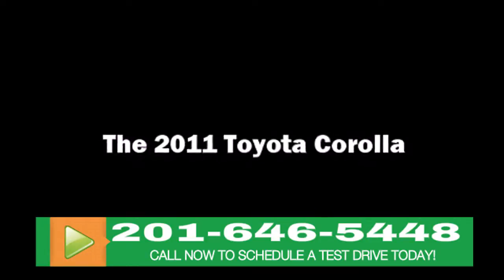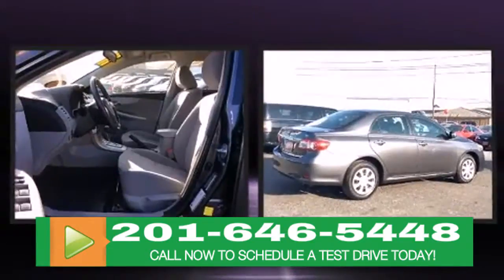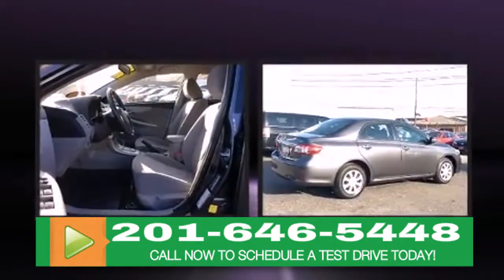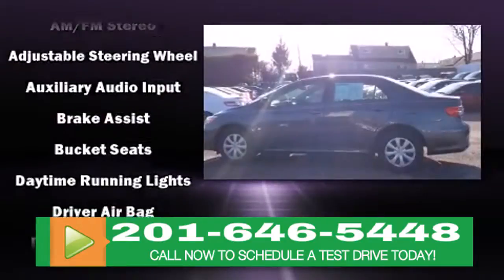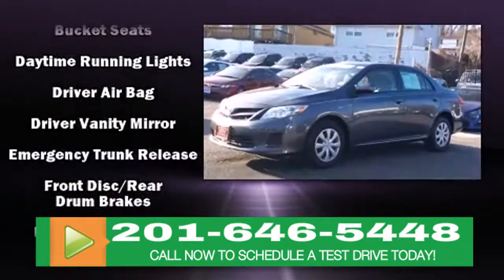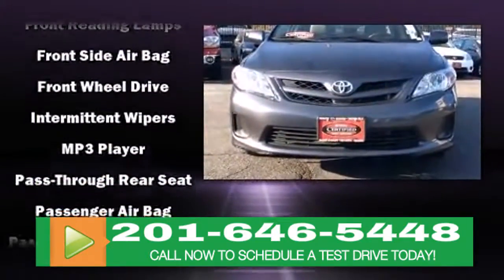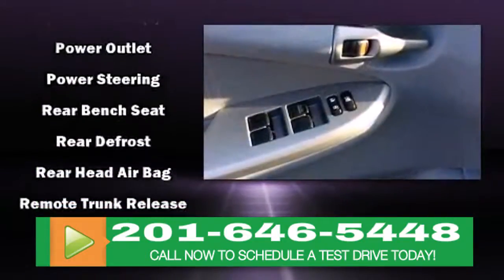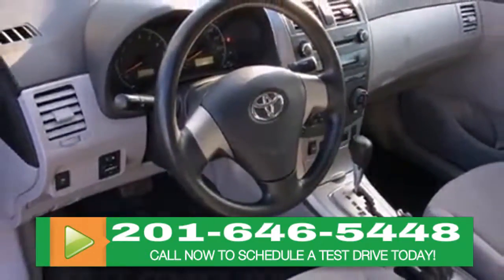toyota corolla prices River Edge NJ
Related Search:
2011 Toyota Corolla LE Sedan 4 1.8L Wood Ridge NJ
2011 Toyota Corolla LE Sedan 4 1.8L Carlstadt NJ
2011 Toyota Corolla LE Sedan 4 1.8L Wallington NJ
2011 Toyota Corolla LE Sedan 4 1.8L Hasbrouck Heights NJ
2011 Toyota Corolla LE Sedan 4 1.8L East Rutherford NJ
2011 Toyota Corolla LE Sedan 4 1.8L Teterboro NJ
2011 Toyota Corolla LE Sedan 4 1.8L Moonachie NJ
2011 Toyota Corolla LE Sedan 4 1.8L Rutherford NJ
2011 Toyota Corolla LE Sedan 4 1.8L Lodi NJ
2011 Toyota Corolla LE Sedan 4 1.8L Passaic NJ
2011 Toyota Corolla LE Sedan 4 1.8L South Hackensack NJ
2011 Toyota Corolla LE Sedan 4 1.8L Little Ferry NJ
2011 Toyota Corolla LE Sedan 4 1.8L Garfield NJ
2011 Toyota Corolla LE Sedan 4 1.8L Clifton NJ
2011 Toyota Corolla LE Sedan 4 1.8L Lyndhurst NJ
2011 Toyota Corolla LE Sedan 4 1.8L Ridgefield Park NJ
2011 Toyota Corolla LE Sedan 4 1.8L Hackensack NJ
2011 Toyota Corolla LE Sedan 4 1.8L Bogota NJ
2011 Toyota Corolla LE Sedan 4 1.8L Saddle Brook NJ
2011 Toyota Corolla LE Sedan 4 1.8L Rochelle Park NJ
2011 Toyota Corolla LE Sedan 4 1.8L Maywood NJ
2011 Toyota Corolla LE Sedan 4 1.8L Nutley NJ
2011 Toyota Corolla LE Sedan 4 1.8L Secaucus NJ
2011 Toyota Corolla LE Sedan 4 1.8L Elmwood Park NJ
2011 Toyota Corolla LE Sedan 4 1.8L Ridgefield NJ
2011 Toyota Corolla LE Sedan 4 1.8L North Arlington NJ
2011 Toyota Corolla LE Sedan 4 1.8L Palisades Park NJ
2011 Toyota Corolla LE Sedan 4 1.8L Paterson NJ
2011 Toyota Corolla LE Sedan 4 1.8L Teaneck NJ
2011 Toyota Corolla LE Sedan 4 1.8L Fairview NJ
2011 Toyota Corolla LE Sedan 4 1.8L North Bergen NJ
2011 Toyota Corolla LE Sedan 4 1.8L Belleville NJ
2011 Toyota Corolla LE Sedan 4 1.8L Cliffside Park NJ
2011 Toyota Corolla LE Sedan 4 1.8L Leonia NJ
2011 Toyota Corolla LE Sedan 4 1.8L West New York NJ
2011 Toyota Corolla LE Sedan 4 1.8L Fort Lee NJ
2011 Toyota Corolla LE Sedan 4 1.8L Montclair NJ
2011 Toyota Corolla LE Sedan 4 1.8L Edgewater NJ
2011 Toyota Corolla LE Sedan 4 1.8L River Edge NJ
2011 Toyota Corolla LE Sedan 4 1.8L Bloomfield NJ
2011 Toyota Corolla LE Sedan 4 1.8L Fair Lawn NJ
2011 Toyota Corolla LE Sedan 4 1.8L Union City NJ
2011 Toyota Corolla LE Sedan 4 1.8L Kearny NJ
2011 Toyota Corolla LE Sedan 4 1.8L Weehawken NJ
2011 Toyota Corolla LE Sedan 4 1.8L Englewood NJ
2011 Toyota Corolla LE Sedan 4 1.8L Glen Ridge NJ
2011 Toyota Corolla LE Sedan 4 1.8L Paramus NJ
2011 Toyota Corolla LE Sedan 4 1.8L New York NY
2011 Toyota Corolla LE Sedan 4 1.8L Newark NJ
2011 Toyota Corolla LE Sedan 4 1.8L Bergenfield NJ
2011 Toyota Corolla LE Sedan 4 1.8L New Milford NJ
2011 Toyota Corolla LE Sedan 4 1.8L Little Falls NJ
2011 Toyota Corolla LE Sedan 4 1.8L Jersey City NJ
2011 Toyota Corolla LE Sedan 4 1.8L Cedar Grove NJ
2011 Toyota Corolla LE Sedan 4 1.8L Englewood Cliffs NJ
2011 Toyota Corolla LE Sedan 4 1.8L Hoboken NJ
2011 Toyota Corolla LE Sedan 4 1.8L Oradell NJ
2011 Toyota Corolla LE Sedan 4 1.8L Totowa NJ
2011 Toyota Corolla LE Sedan 4 1.8L Harrison NJ
2011 Toyota Corolla LE Sedan 4 1.8L Haledon NJ
2011 Toyota Corolla LE Sedan 4 1.8L Glen Rock NJ
2011 Toyota Corolla LE Sedan 4 1.8L East Orange NJ
2011 Toyota Corolla LE Sedan 4 1.8L Verona NJ
2011 Toyota Corolla LE Sedan 4 1.8L Tenafly NJ
2011 Toyota Corolla LE Sedan 4 1.8L Dumont NJ
2011 Toyota Corolla LE Sedan 4 1.8L Hawthorne NJ
2011 Toyota Corolla LE Sedan 4 1.8L Bronx NY
2011 Toyota Corolla LE Sedan 4 1.8L Cresskill NJ
2011 Toyota Corolla LE Sedan 4 1.8L Haworth NJ
2011 Toyota Corolla LE Sedan 4 1.8L Emerson NJ
2011 Toyota Corolla LE Sedan 4 1.8L Orange NJ
2011 Toyota Corolla LE Sedan 4 1.8L Ridgewood NJ
2011 Toyota Corolla LE Sedan 4 1.8L West Orange NJ
2011 Toyota Corolla LE Sedan 4 1.8L Caldwell NJ
2011 Toyota Corolla LE Sedan 4 1.8L Demarest NJ
2011 Toyota Corolla LE Sedan 4 1.8L Astoria NY
2011 Toyota Corolla LE Sedan 4 1.8L Long Island City NY
2011 Toyota Corolla LE Sedan 4 1.8L Wayne NJ
2011 Toyota Corolla LE Sedan 4 1.8L Closter NJ
2011 Toyota Corolla LE Sedan 4 1.8L Alpine NJ
2011 Toyota Corolla LE Sedan 4 1.8L Brooklyn NY
2011 Toyota Corolla LE Sedan 4 1.8L Harrington Park NJ
2011 Toyota Corolla LE Sedan 4 1.8L South Orange NJ
2011 Toyota Corolla LE Sedan 4 1.8L Irvington NJ
2011 Toyota Corolla LE Sedan 4 1.8L Sunnyside NY
2011 Toyota Corolla LE Sedan 4 1.8L Woodside NY
2011 Toyota Corolla LE Sedan 4 1.8L Maplewood NJ
2011 Toyota Corolla LE Sedan 4 1.8L Maspeth NY
Used 2011 Toyota Corolla LE Sedan 4 1.8L Wood Ridge NJ
Used 2011 Toyota Corolla LE Sedan 4 1.8L Carlstadt NJ
Used 2011 Toyota Corolla LE Sedan 4 1.8L Wallington NJ
Used 2011 Toyota Corolla LE Sedan 4 1.8L Hasbrouck Heights NJ
Used 2011 Toyo